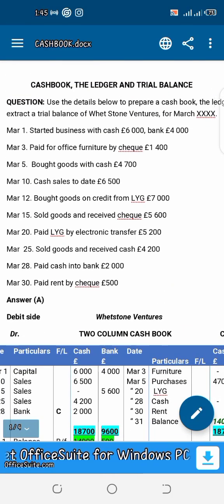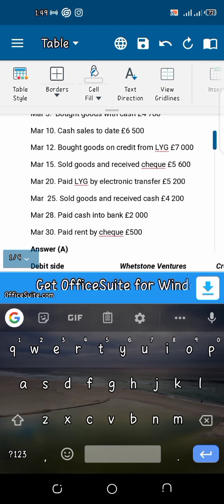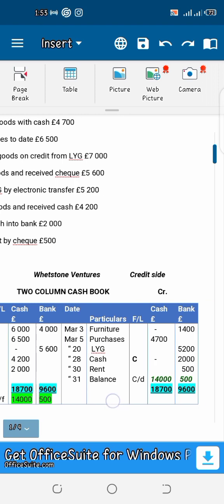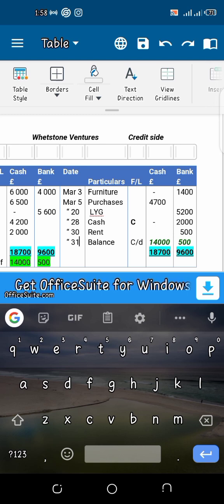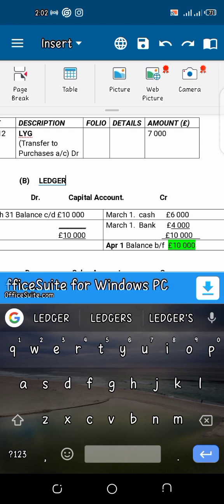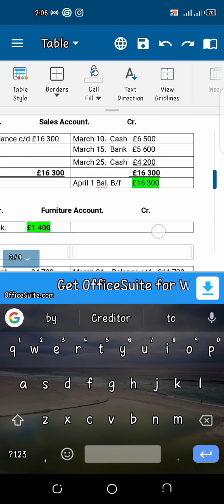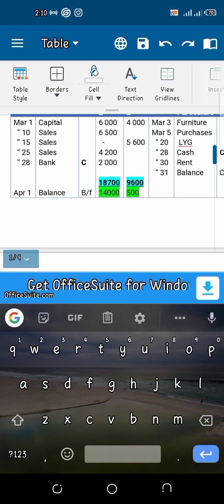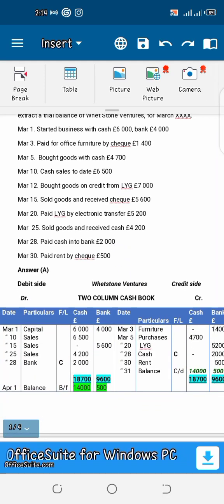CASHBOOK, LEDGER & TRIAL BALANCE